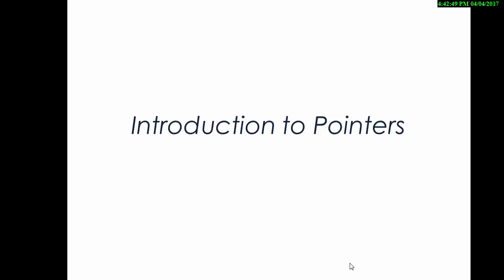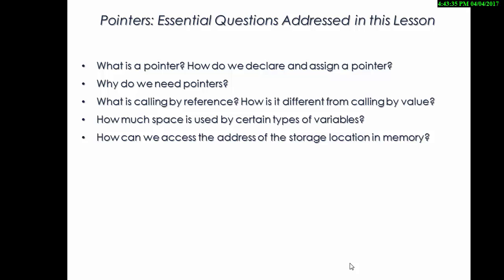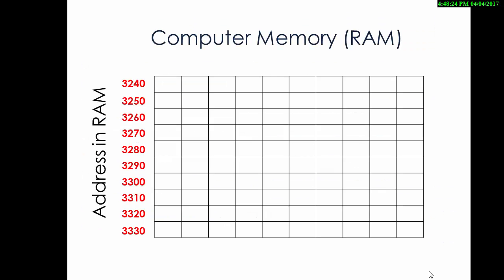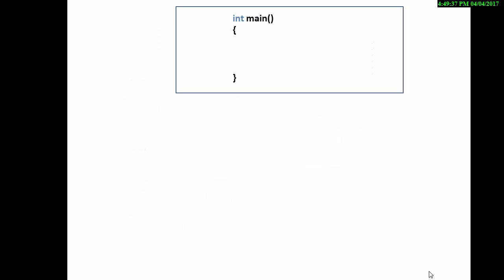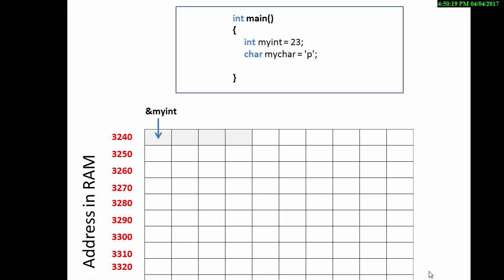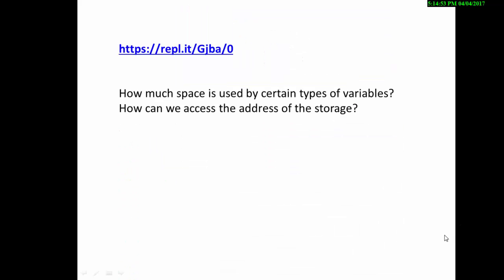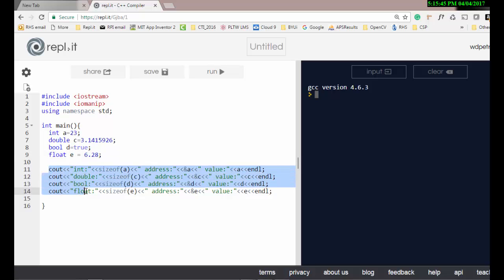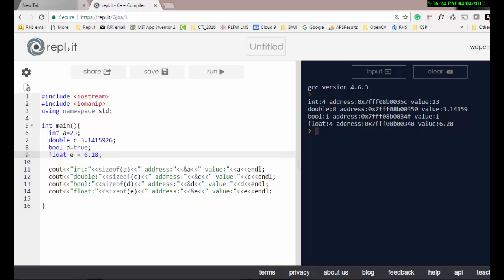Pointers Part 1